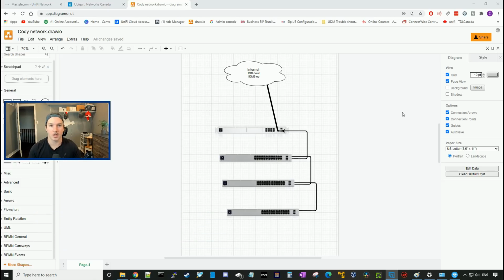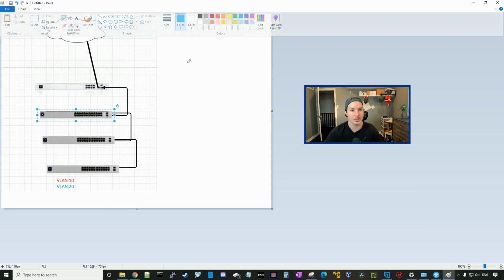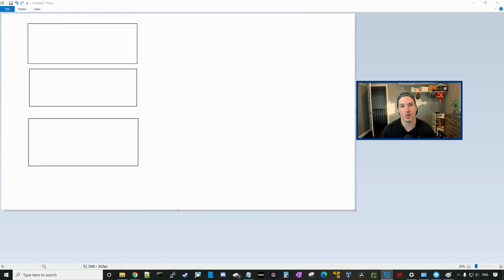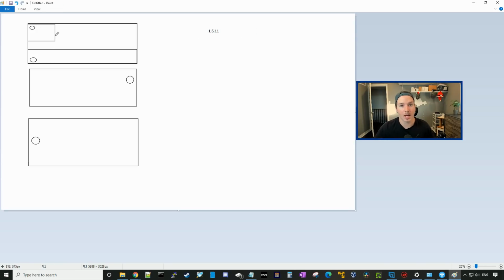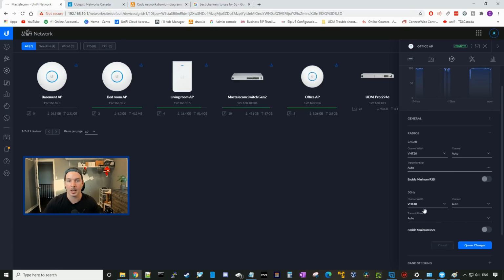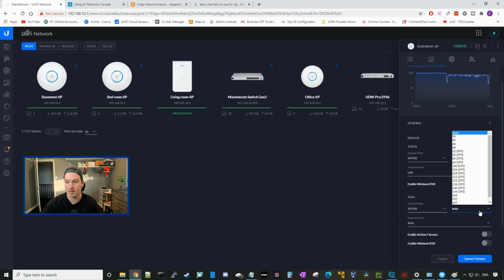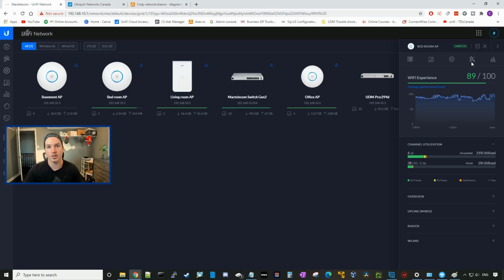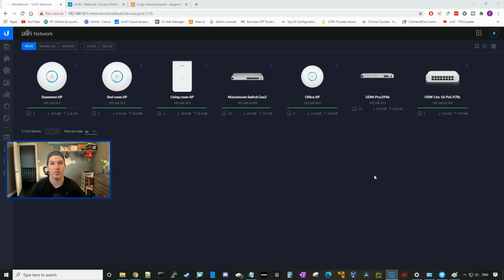Optimizing Your Unifi Network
*** Note only the Gen 2 Pro switches have layer3 routing not the standard Gen2**

In this video I show you how to Optimizing Your Unifi Network. We go over Wifi channel selection, Some things that may cause bottle necks in your network as well as a few other settings.

Canadian Amazon Store front:

USA Amazon store front: